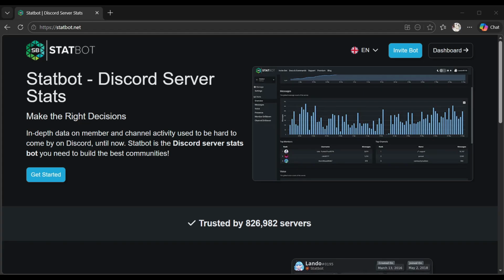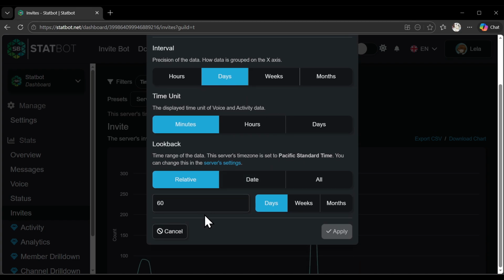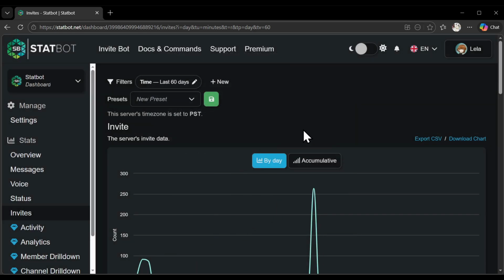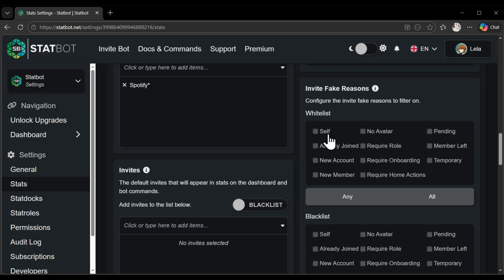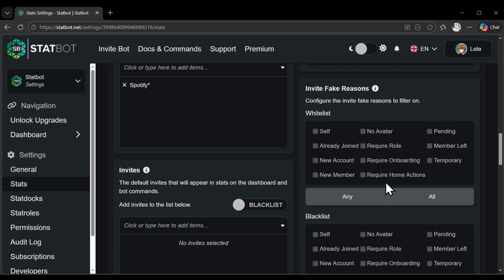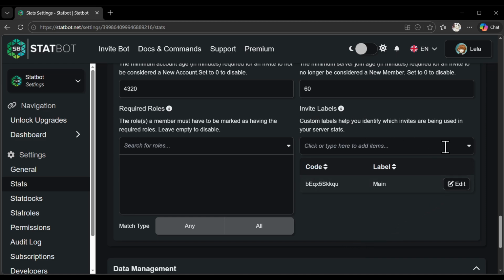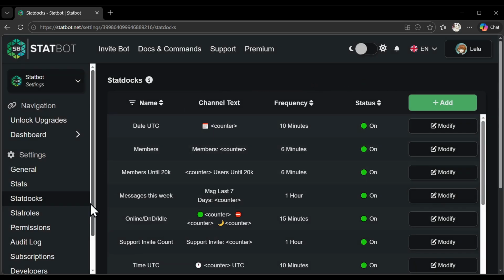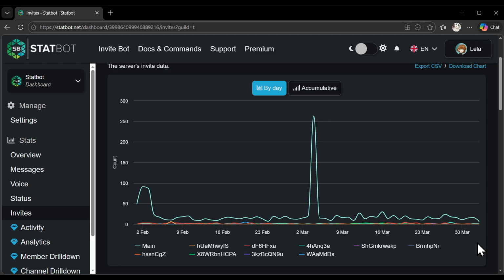How to use Invite Tracking with Statbot | Discord Bot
Unlock powerful invite tracking for your Discord server with Statbot! 🔗📊
Want to know exactly who's inviting members to your server — and how many? This video walks you through Statbot's Invite Tracking feature, showing you how to monitor, analyze, and make the most of your server's invite data all from the Statbot dashboard.
In this video, we cover:

How to set up and access invite tracking on your server
Viewing invite stats by member — see who your top inviters are
Understanding invite trends over time
Using invite data to grow and manage your community smarter

Statbot is one of the most powerful Discord analytics bots available — and invite tracking is just one of the many tools it offers to help you understand how your community is growing.